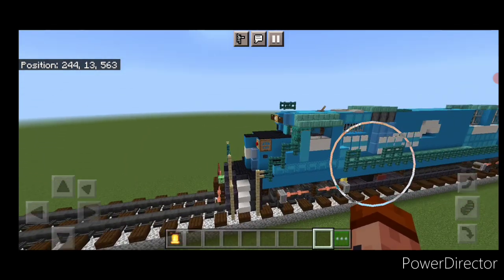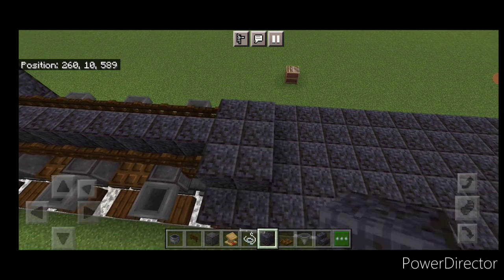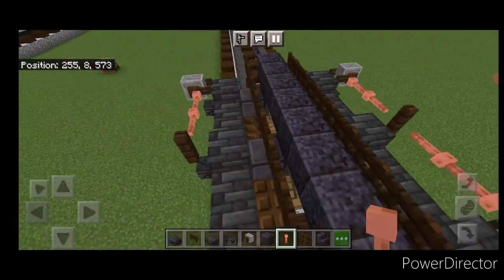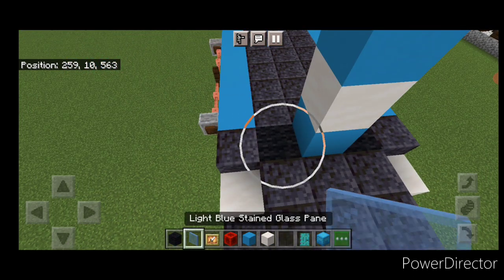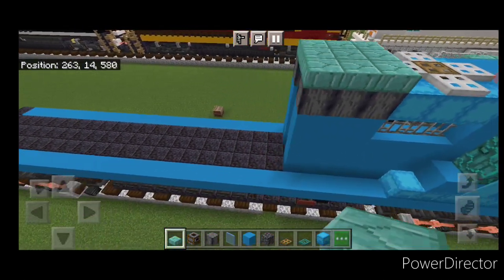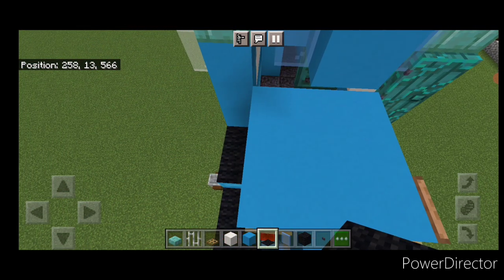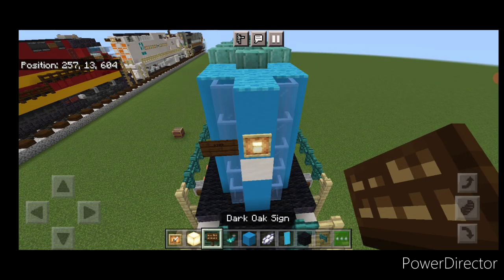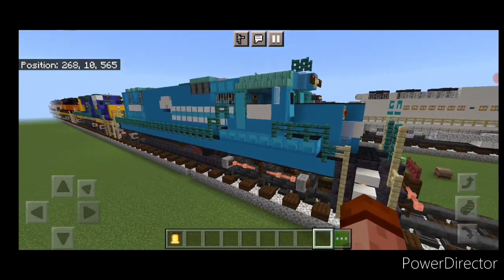Minecraft Conrail SD50 Locomotive Tutorial